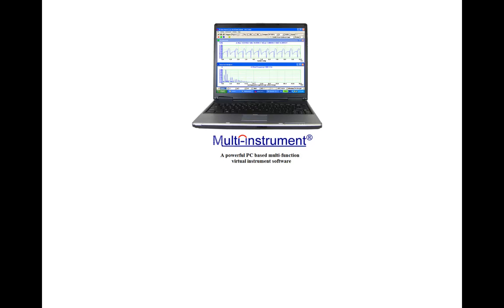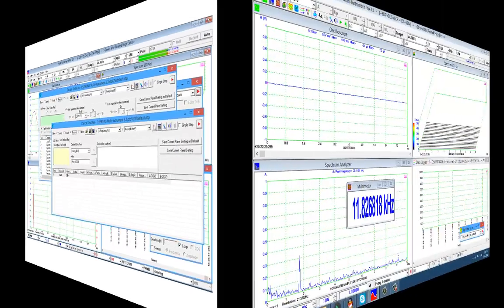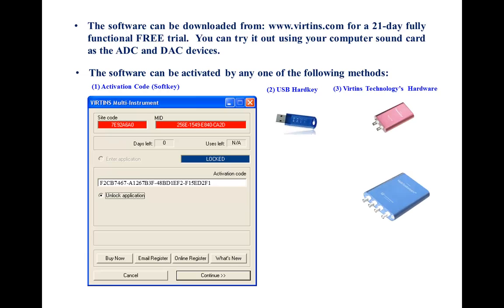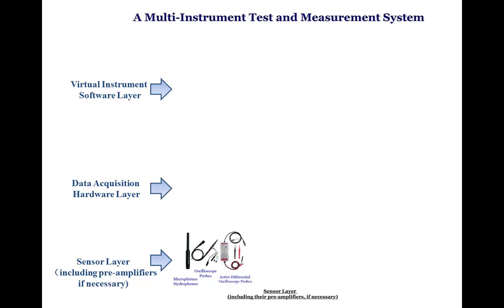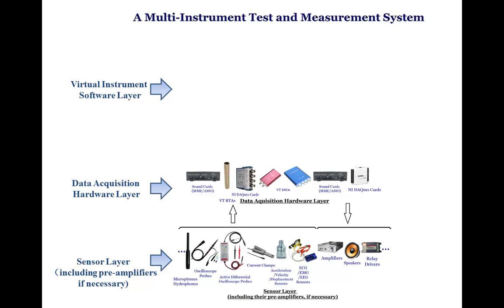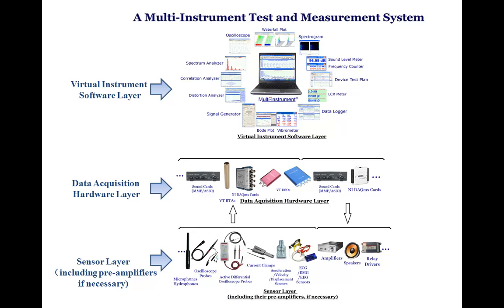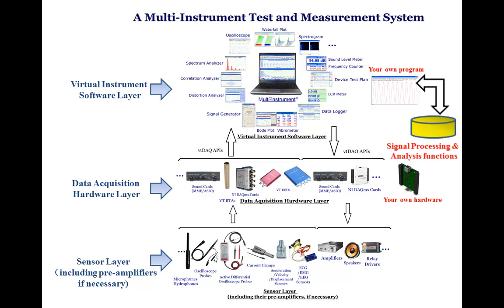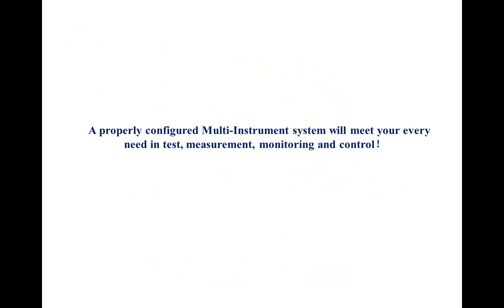A Brief Introduction of Multi-Instrument - PC Based All-in-One Test and Measurement Solutions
This video aims to give you a full picture of Multi-Instrument, a freely downloadable test and measurement virtual instrument software and how you may make full use of it. Hope you find it helpful.

Multi-Instrument is a powerful PC based multi-function virtual instrument software. It supports a variety of hardware ranging from sound cards, which are available in almost all computers, to proprietary ADC and DAC hardware, such as Virtins Technology's Digital Storage Oscilloscopes, Virtins Technology's Real Time Analyzers, National Instruments' DAQmx cards, and any cards that support VTDAQ and VT DAO application programming interfaces.  It converts any desktop, laptop, or tablet PC into a powerful oscilloscope, spectrum analyzer, multimeter, data logger, signal generator and so forth, all of which work simultaneously. A properly configured Multi-Instrument system will meet your every need in test, measurement, monitoring and control. for a 21-day fully functional FREE trial, using your computer sound card as the ADC and DAC devices.